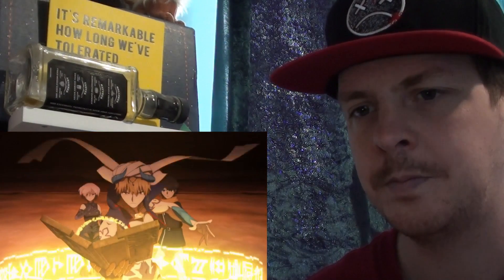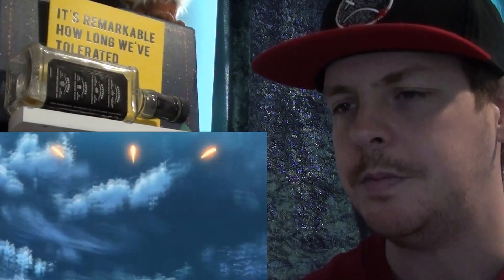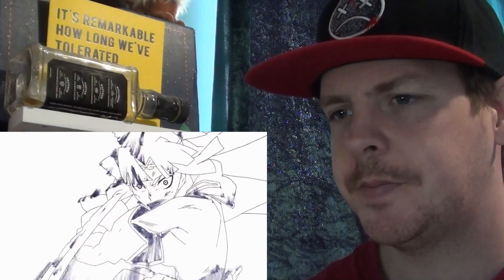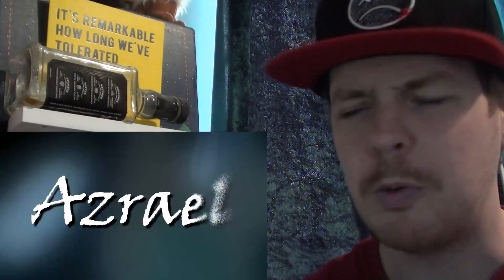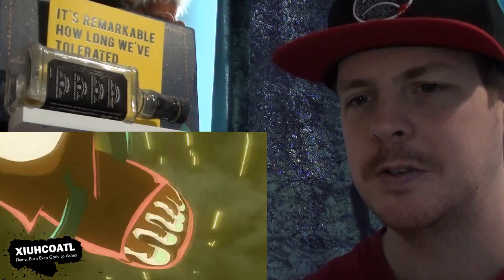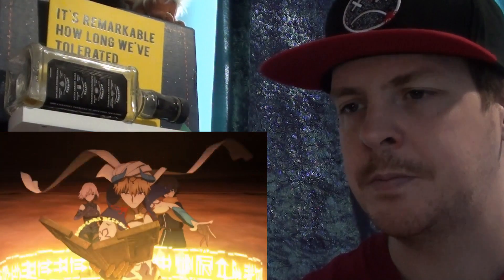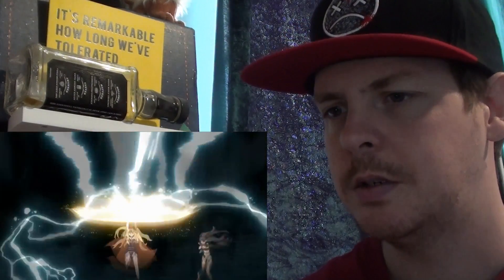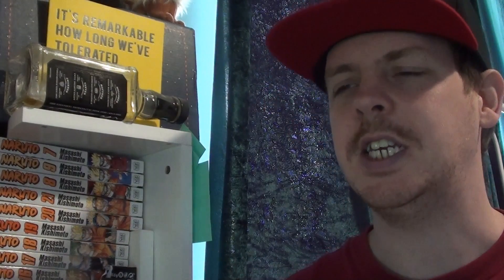Every NOBLE PHANTASM From Fate/Grand Order Babylonia EXPLAINED! Reaction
The Noble Phantasm's are so cool, but, what exactly do they do?